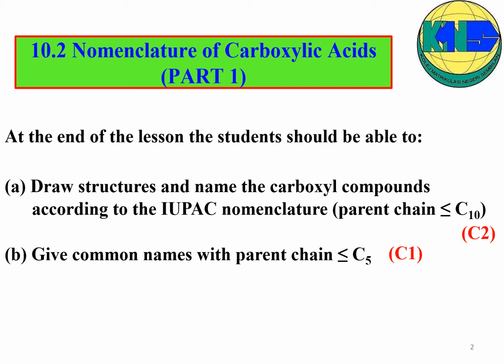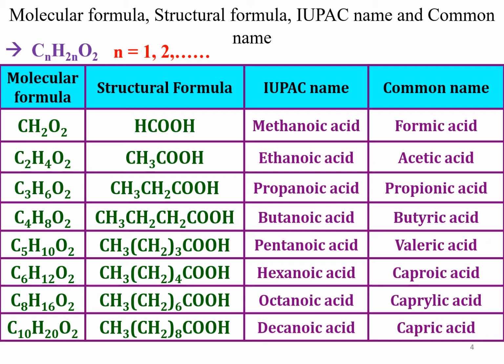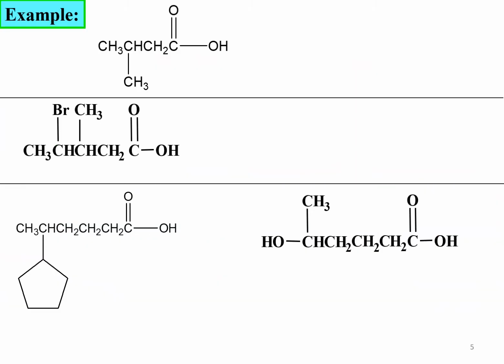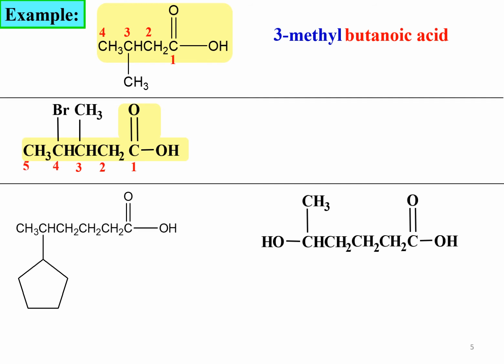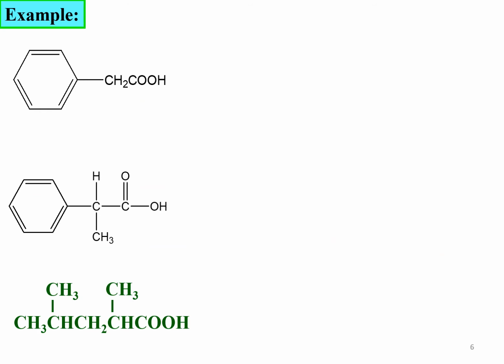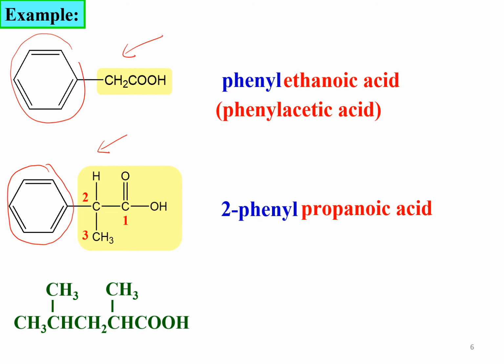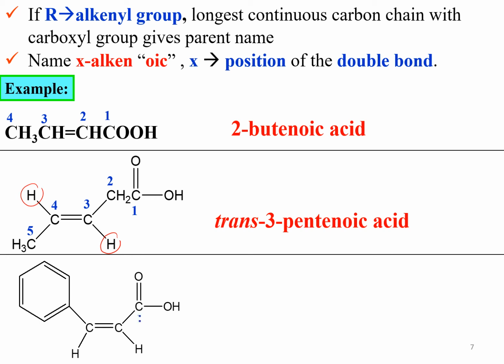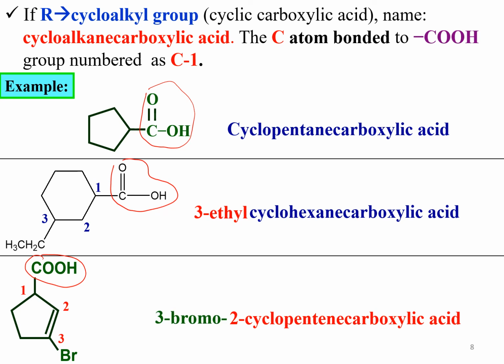10.2 Nomenclature of Carboxylic Acids Part 1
10.2 Nomenclature of Carboxylic Acids Part 1
Chapter 10.0 Carboxylic Acids and its Derivatives